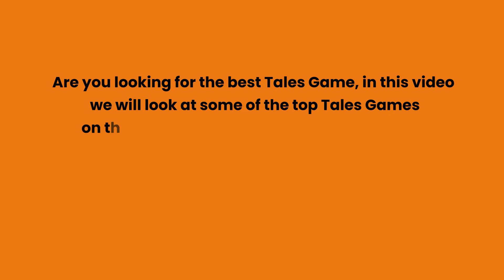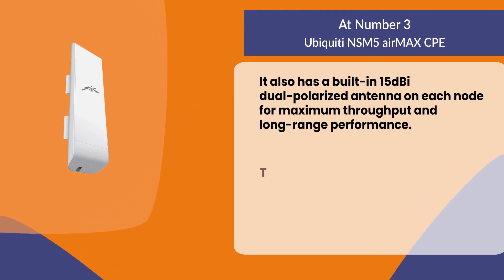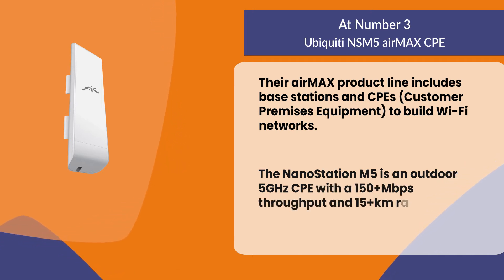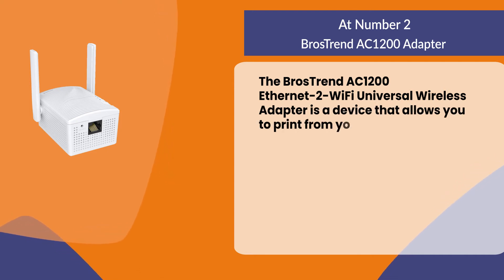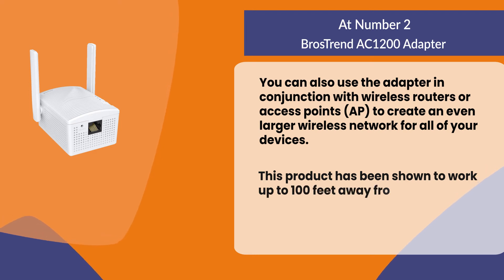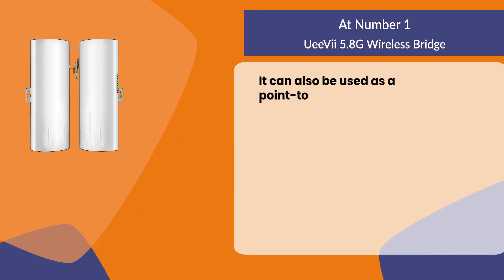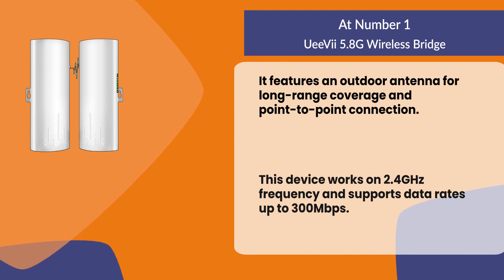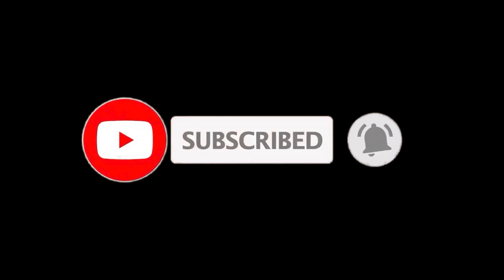Best Wireless Brdige for Indoor & Outdoor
Follow the links given below to check the product prices:

UeeVii 5.8G Wireless Bridge:

BrosTrend AC1200 Adapter :

Ubiquiti NSM5 airMAX CPE:

0:00​​  Best Wireless Brdige for Indoor & Outdoor
0:22  Ubiquiti NSM5 airMAX CPE
1:13  BrosTrend AC1200 Adapter
2:07  UeeVii 5.8G Wireless Bridge
2:54  Closing Remarks & Subscribe To Our Channel